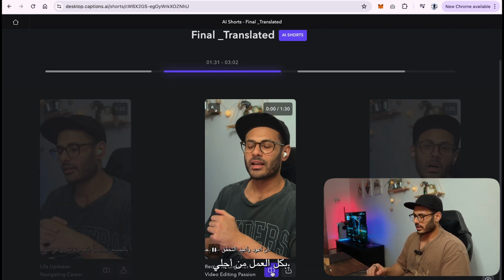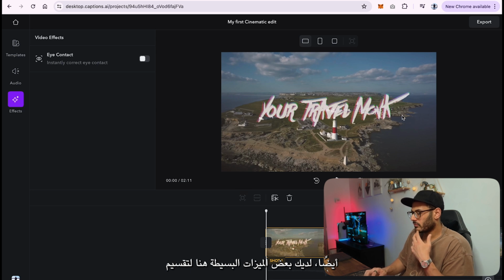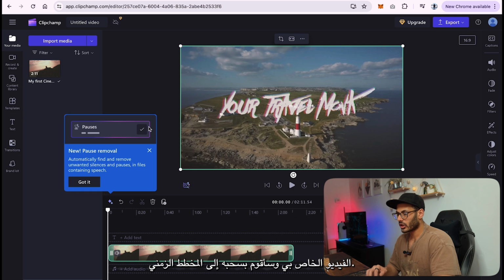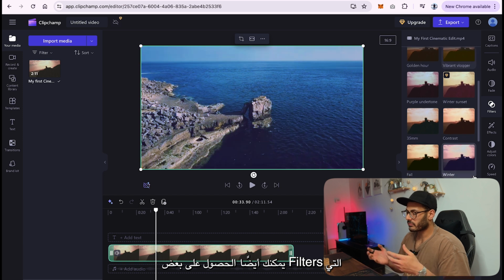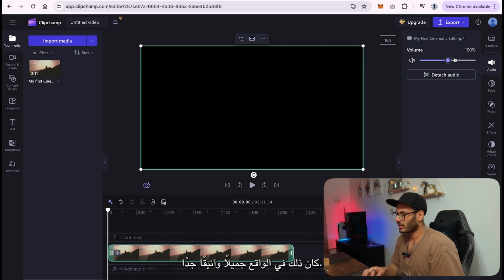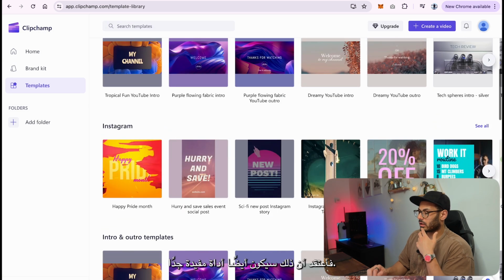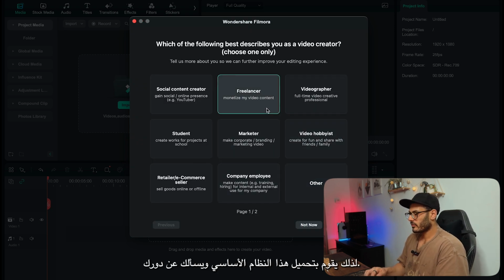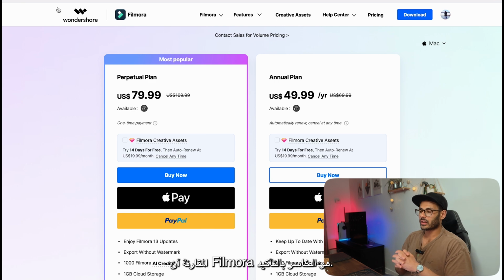Cheaper apps than premiere pro or final cut | مترجم بالعربية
If you can't afford adobepremierepro or finalcut in this video I'm sharing some apps that are easier to use and cheaper to buy.